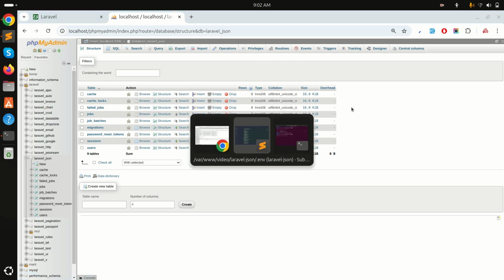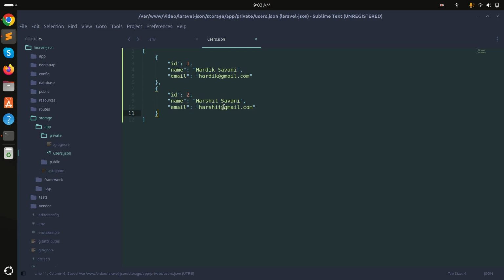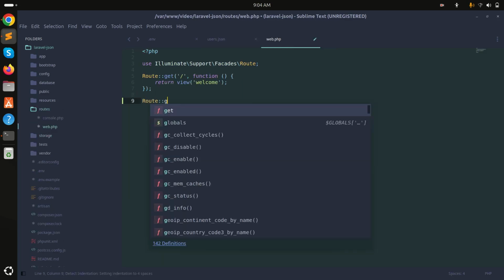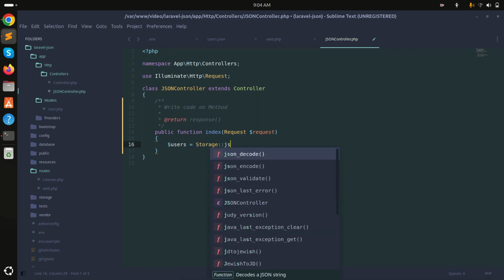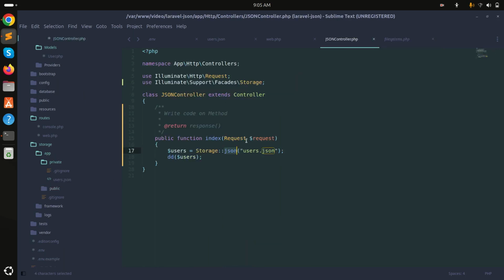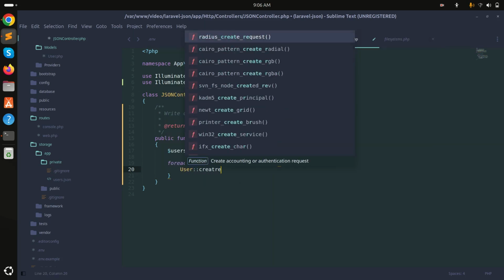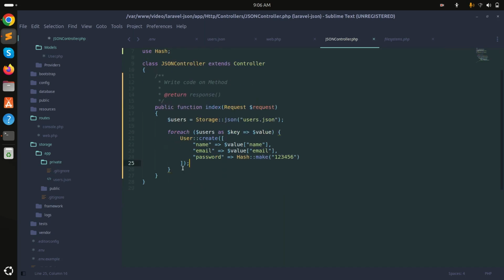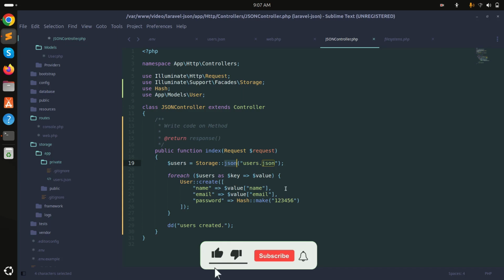Laravel Read JSON File and Store Data into Database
In this video, we will learn how to read json file and store data into database in laravel application.